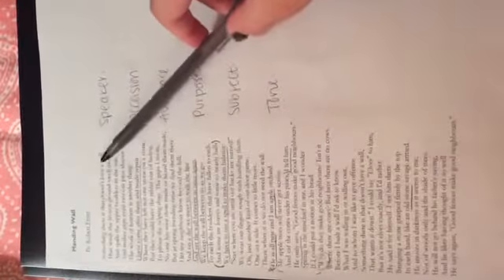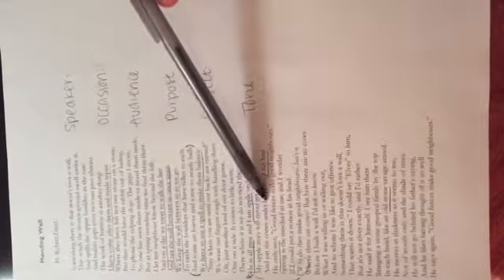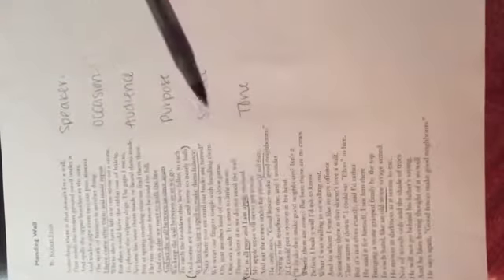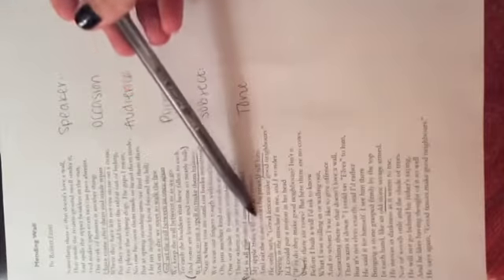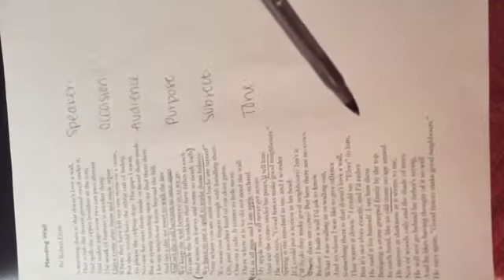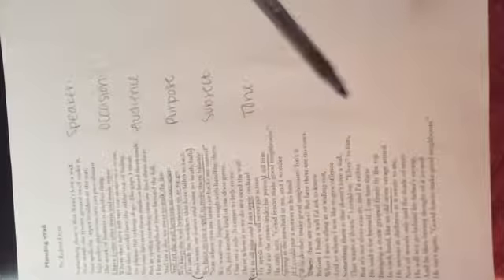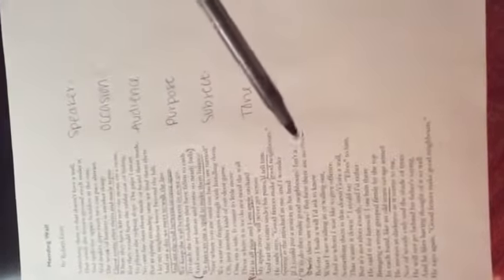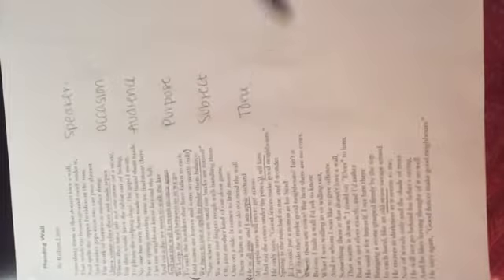Emily Cate Tess "The Mending Wall"